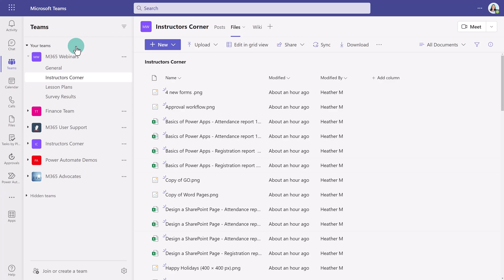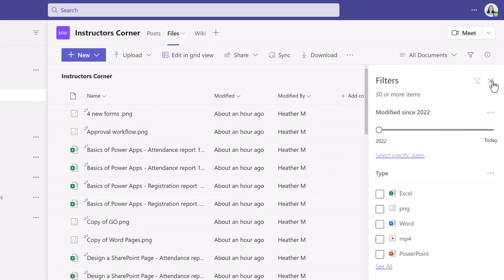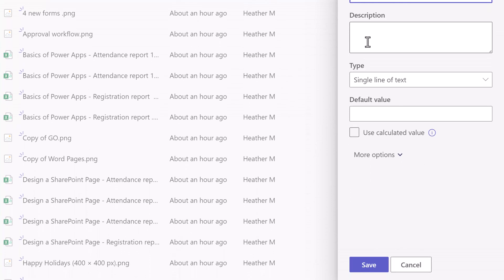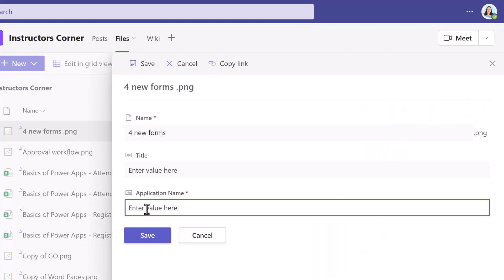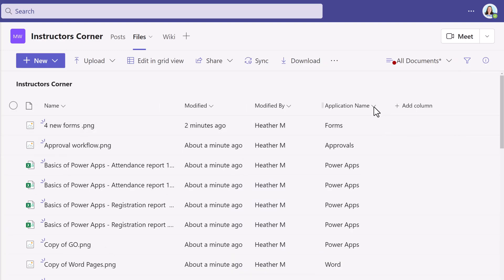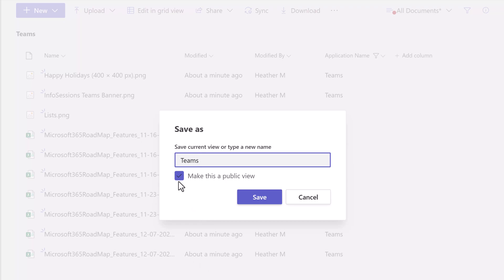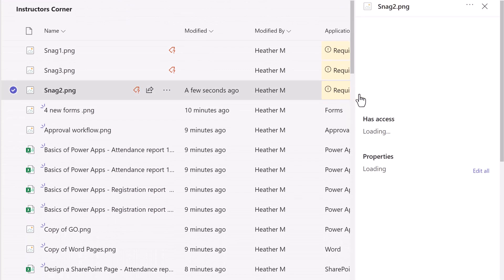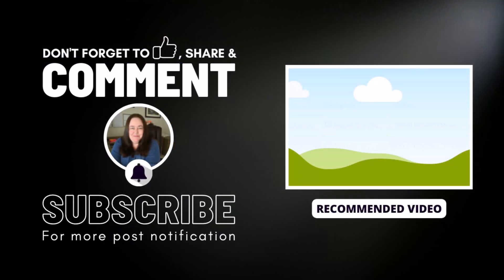How to Create Multiple Views in Microsoft Teams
This tutorial will demonstrate how to create multiple views in the Files Tab in Microsoft Teams to help you organize your files in Teams. I will demonstrate how to add extra columns to the basic ones Teams give you out of the box so that you can customize what data is collected on each file. This is a Teams trick that I use to organize my files to easily find what I need.